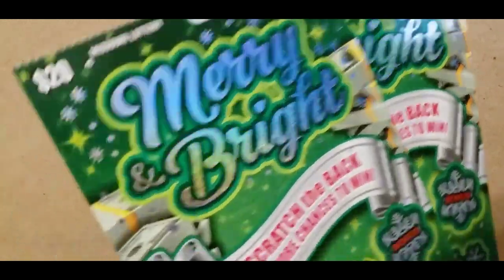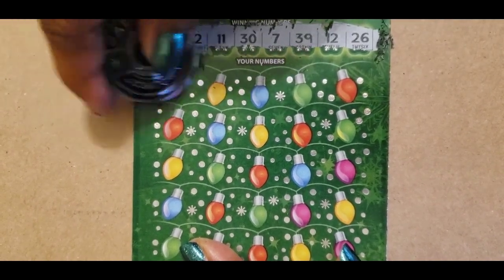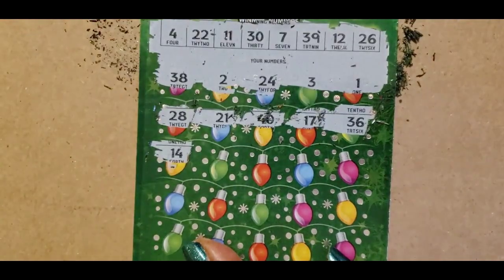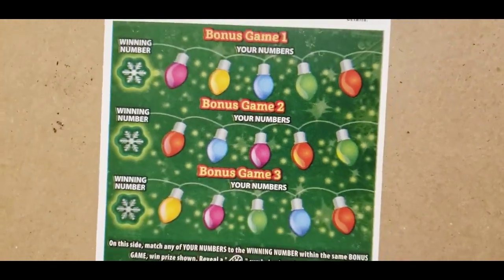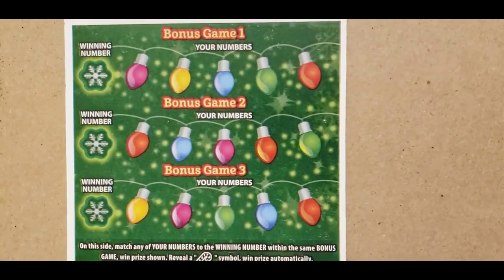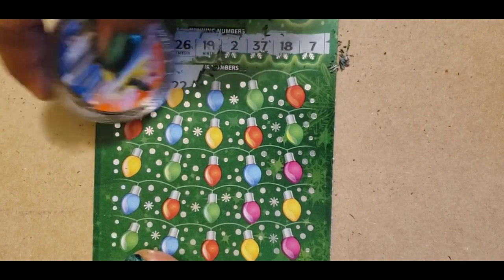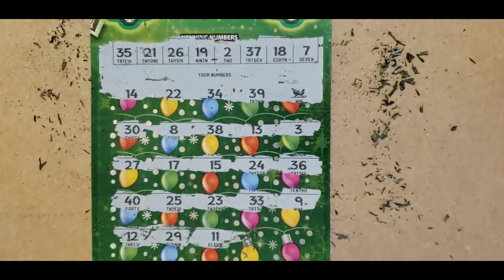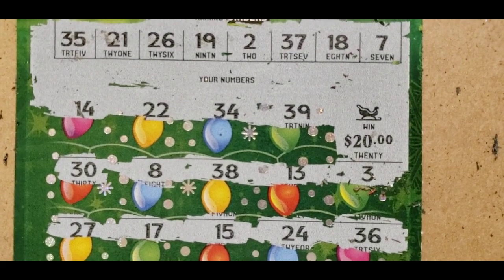$20 CHRISTMAS TICKETS MERRY & BRGHT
$20 MERRY & BRIGHT HOLIDAY TICKETS @payoutbig